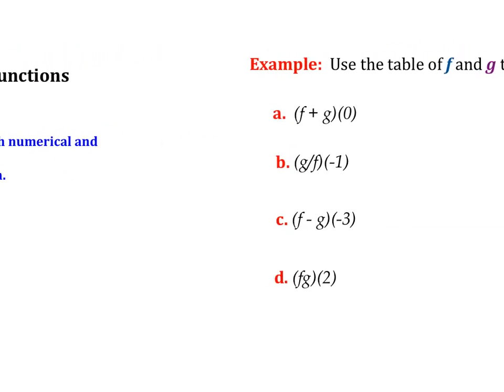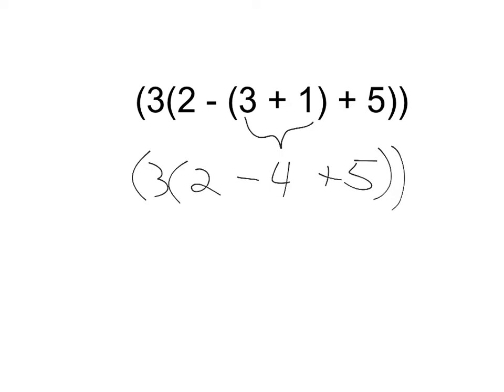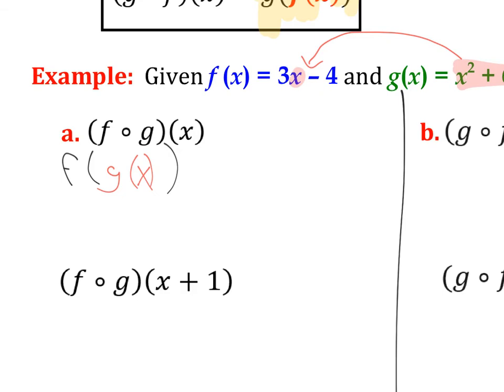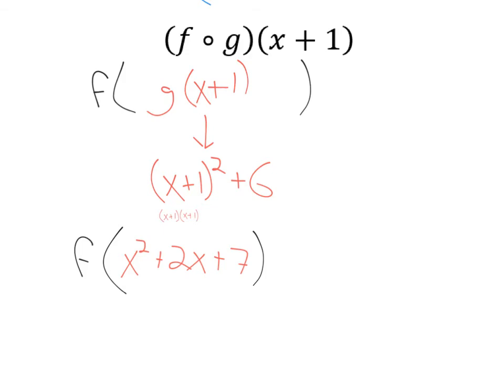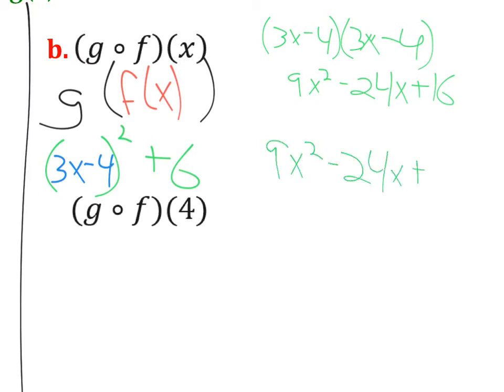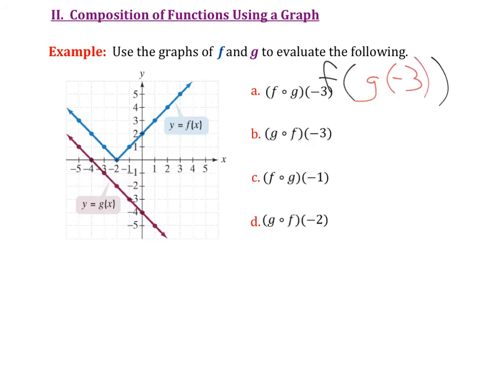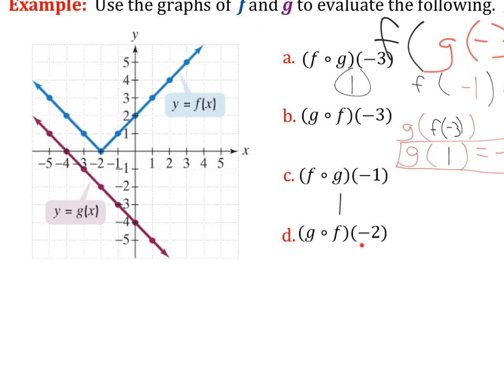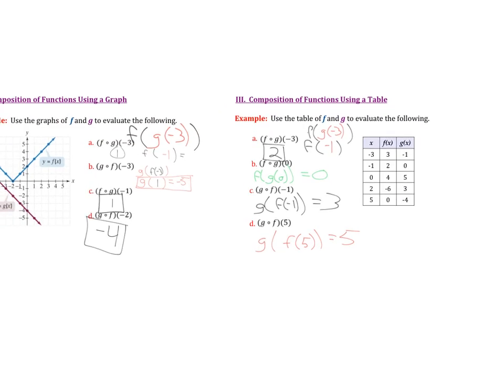A2TS Unit 2.4 Composition of Functions